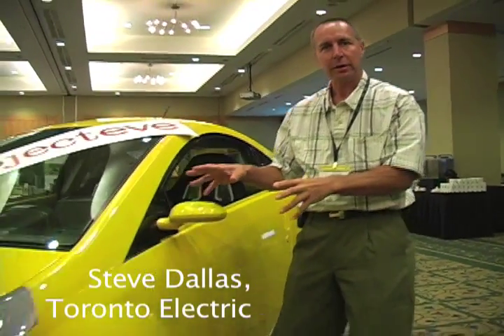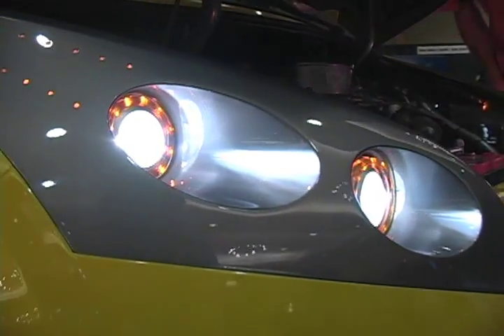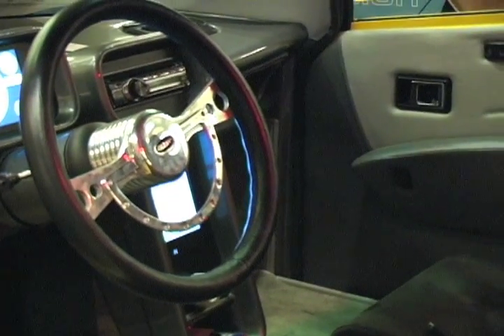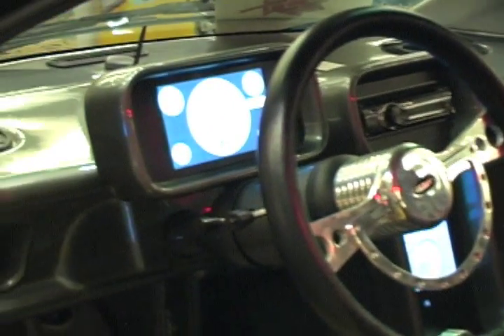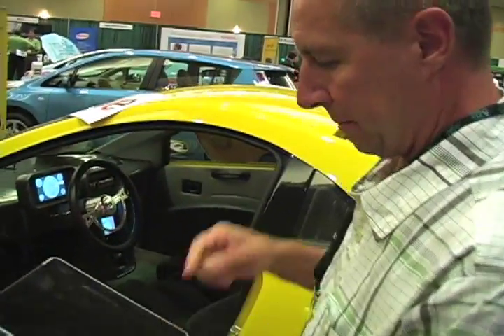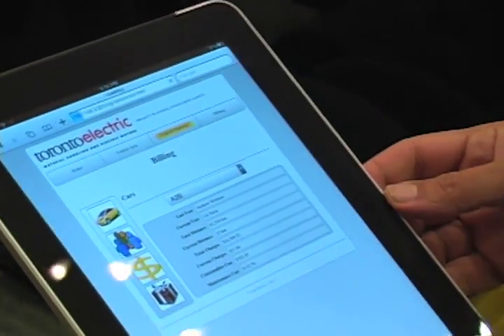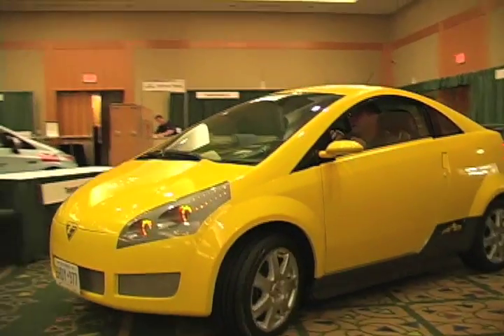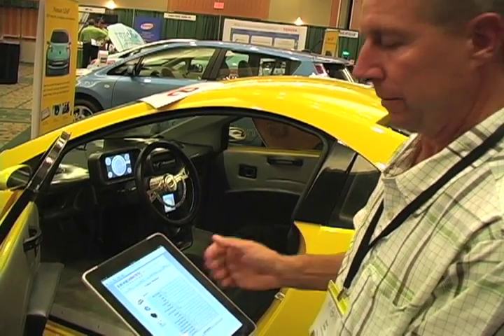Toronto Electric A2B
Steve Dallas, President of Toronto Electric discusses some of the features found in the A2B, a Lithium Ion battery powered electric car.